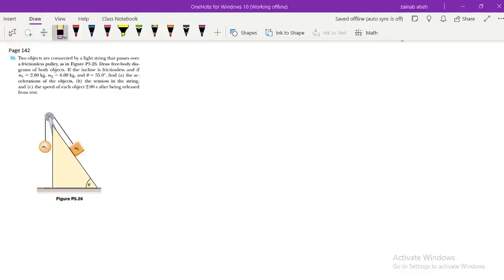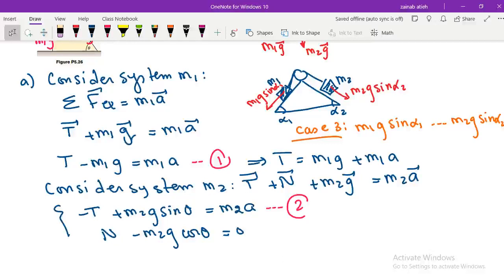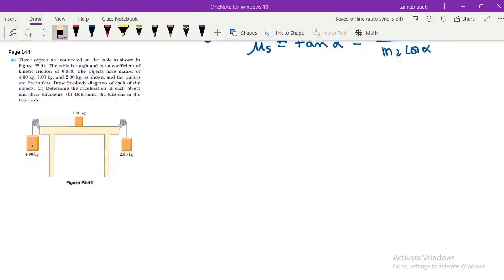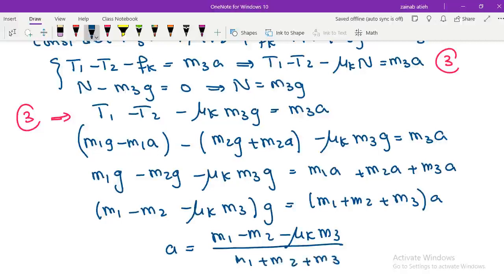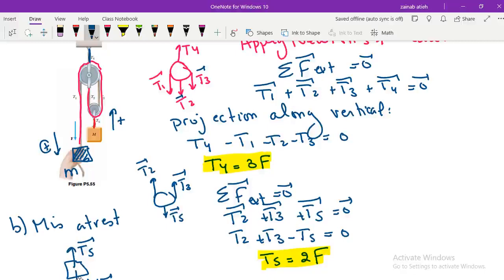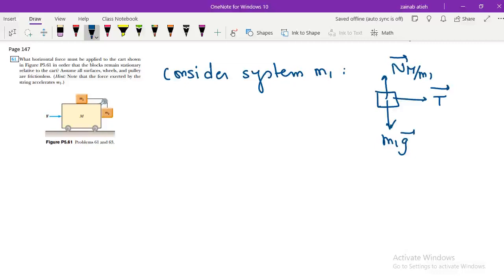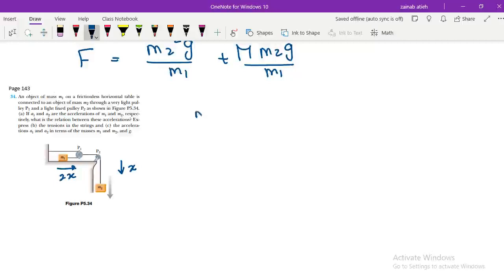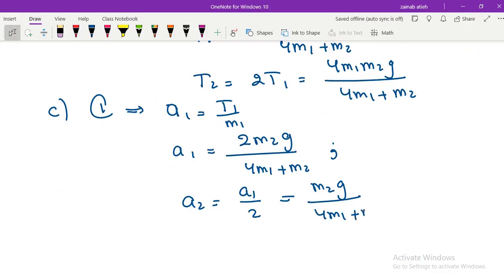P1104 / Chapter 5: The Laws of Motion - Part 4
In Chapters 2 and 4, we described the motion of an object in terms of its position, velocity, and acceleration without considering what might influence that motion. Now we consider that influence: Why does the motion of an object change? What might cause one object to remain at rest and another object to accelerate? Why is it generally easier to move a small object than a large object? The two main factors we need to consider are the forces acting on an object and the mass of the object.
In this chapter, we begin our study of dynamics by discussing the three basic laws of motion, which deal with forces and masses and were formulated more than three centuries ago by Isaac Newton.